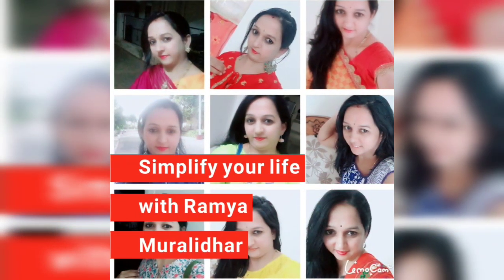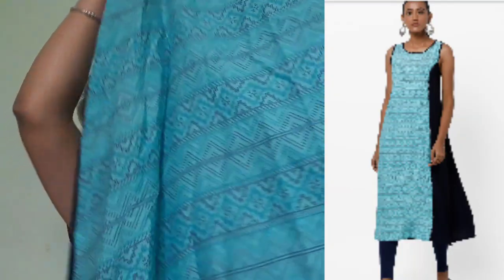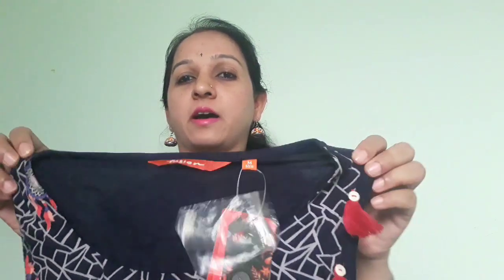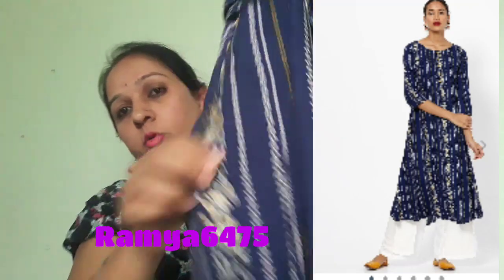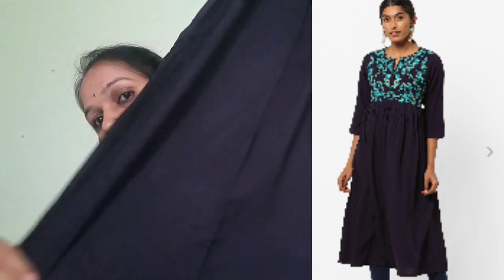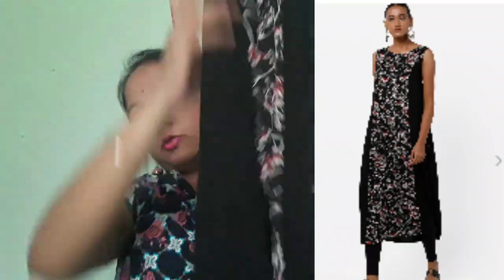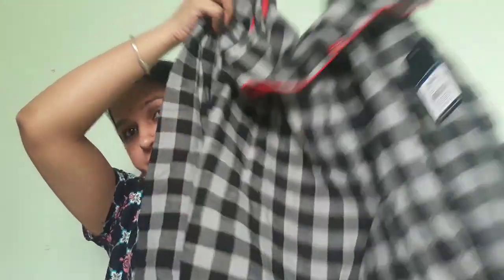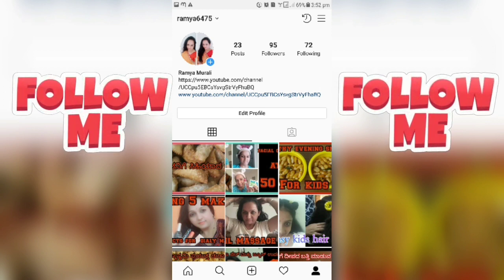AJIO online shopping Haul #60 to 70% off# very nice kurthis#all types of kurthi & tops#more#👍😍👌🤩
Simplify your life with Ramya  Muralidhar

Hai friends please support my channel for good content videos click the channel link to know more about my channel and the

ramyamaanvi77@gmail. com